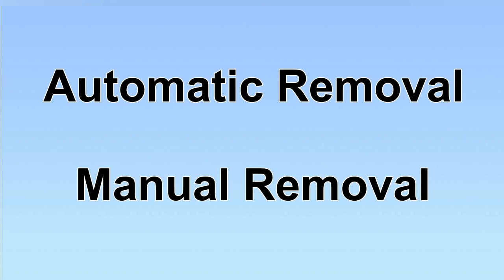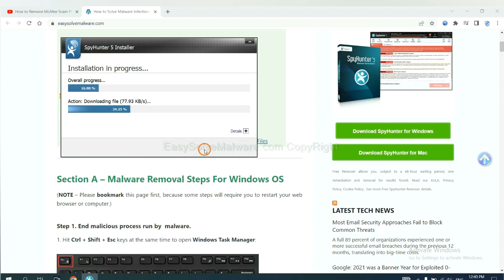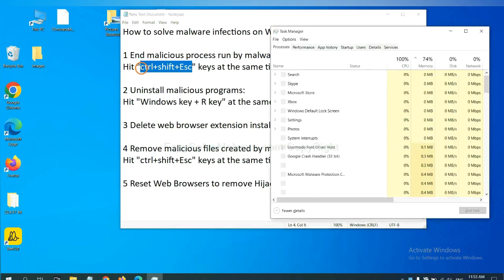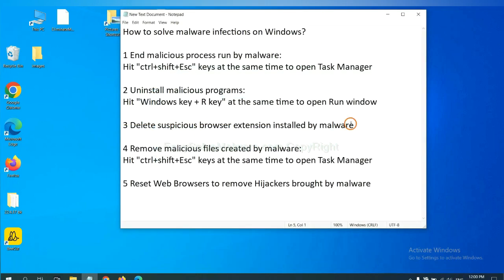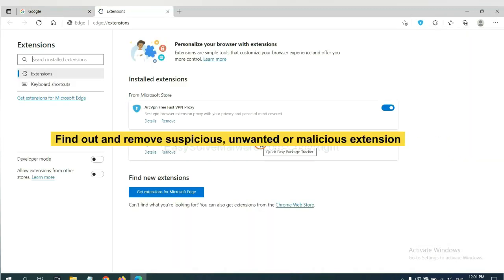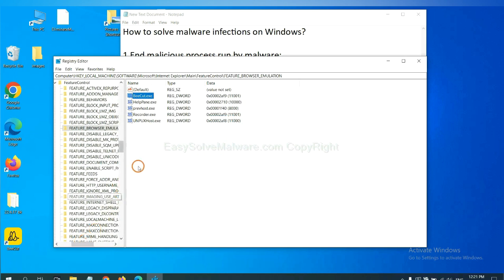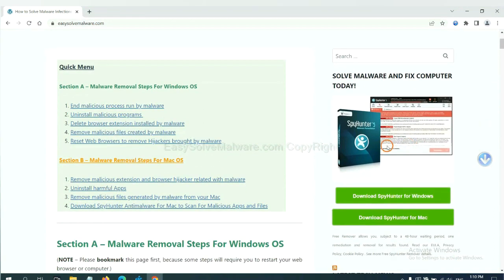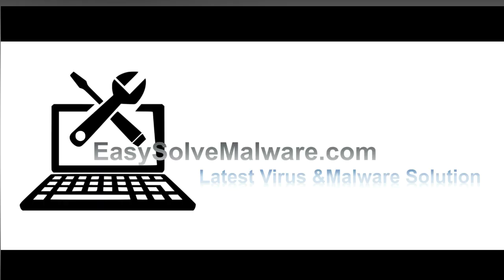Re-captha-version-3-39.top Spam Popups - How to Remove Re-captha-version-3-39.top push notifications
This video tells you how to remove Re-captha-version-3-39.top Spam Popups.

How to Effectively Remove Re-captha-version-3-39.top Spam Ads?
Re-captha-version-3-39.top Spam Ads Removal Solution
How to Remove Re-captha-version-3-39.top Spam Ads Completely ?
How to Delete Re-captha-version-3-39.top Spam Ads Completely?
How to Get Rid of Re-captha-version-3-39.top Spam Ads Completely?
How to Eliminate Re-captha-version-3-39.top Spam Ads Completely?
How to Uninstall Re-captha-version-3-39.top Spam Ads Completely?
Re-captha-version-3-39.top Spam Ads Removal Tips
Re-captha-version-3-39.top Spam Ads Removal Help
Re-captha-version-3-39.top Spam Ads Removal Procedure